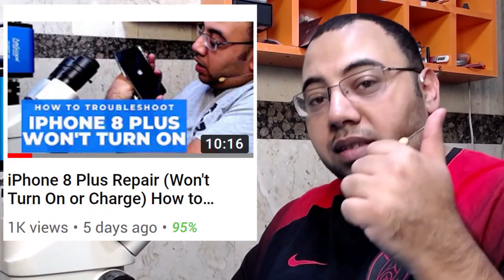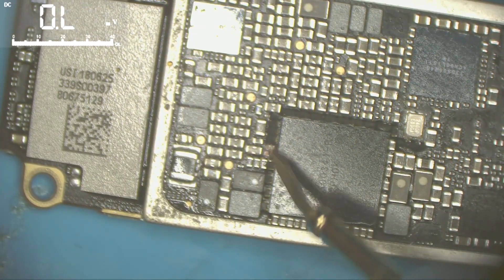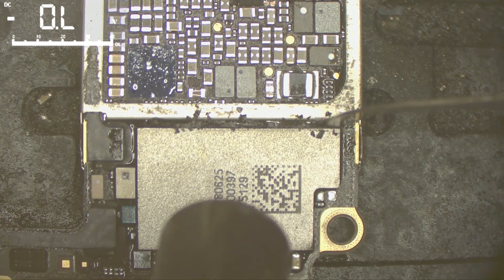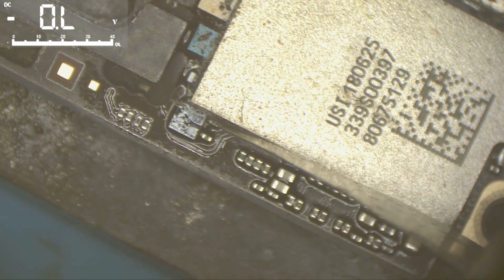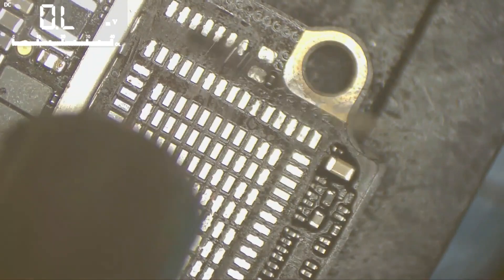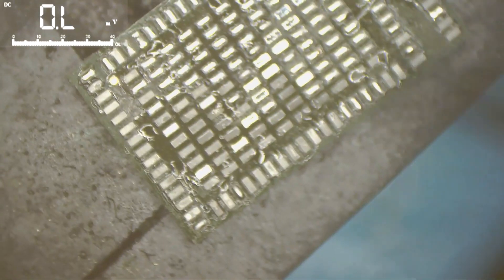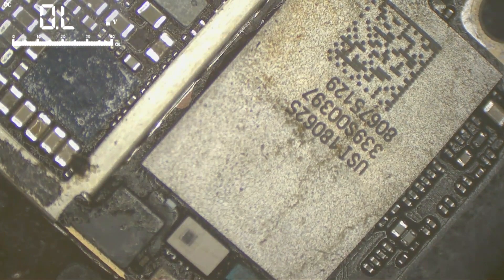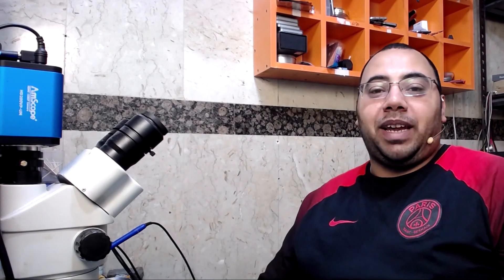iPhone 8 Plus Repair WiFi not Working (Solved)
iPhone 8 Plus Repair WiFi not Working
This iPhone 8 plus WiFi grayed out because of a drop, in this video you will learn how to troubleshoot and repair WiFi greyed out and disabled, not only in iPhone 8 plus but all iPhone generations.

A grayed out and un-tappable Wi-Fi setting is very common problem in iPhone and in iPhone 8 Plus you can't change WiFi chip alone, you need to desolder also Nand chip to unlock wifi by JC programmer or WL

WIFI IC Reballing Stencil

● PCB Holder
● Gloves